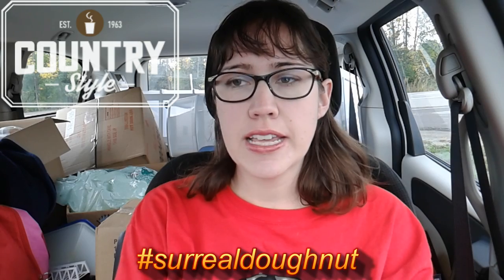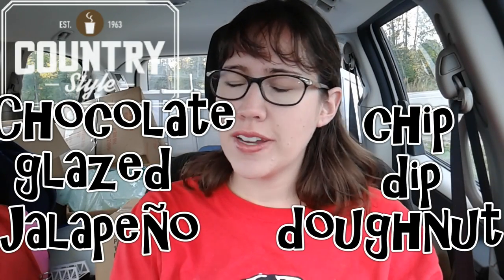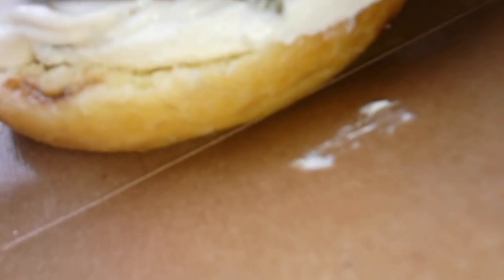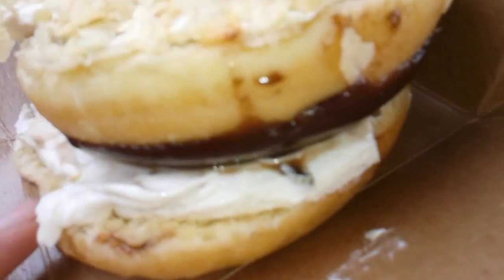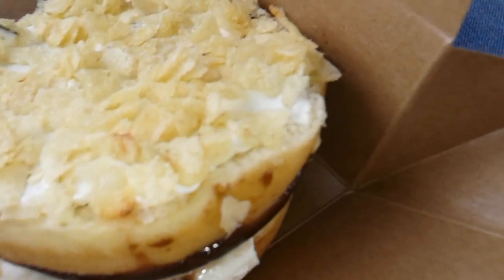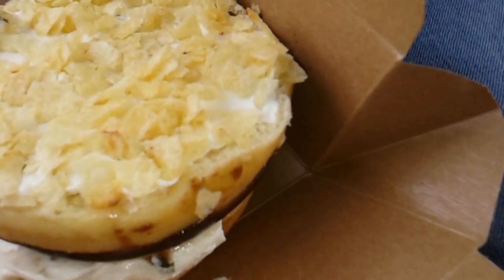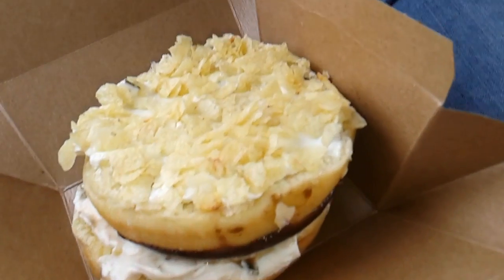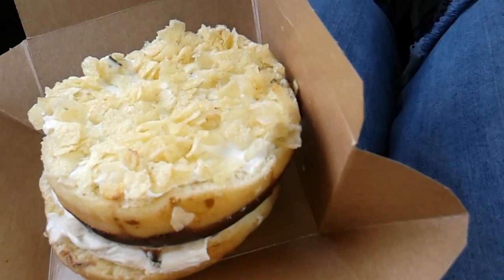Chocolate Glazed Jalapeño Chip Dip Doughnut | Pam Tries for the first time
Today I try the new surrealdoughnut from Country Style.

"Country Style Food Services, Inc., formerly Country Style Donuts, is a fast/casual chain of coffee shops operating primarily in the Canadian province of Ontario (where it ranks second among coffee chains),[1] which serves oatmeal, soup, sandwiches, salads, and coffee. The chain is based in Richmond Hill, Ontario."

P.O.Box 21
Carleton Place, ON, Canada
K7C 3P3

I have permission from the artist to use his music.